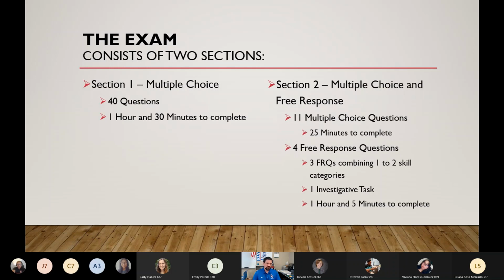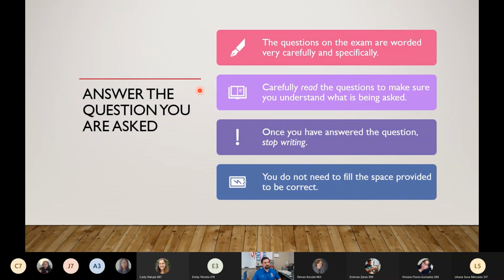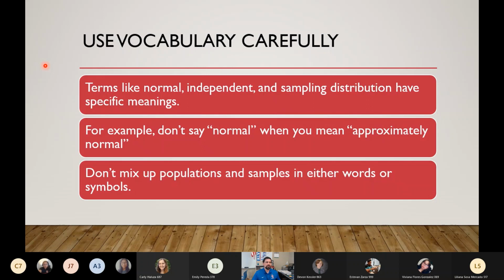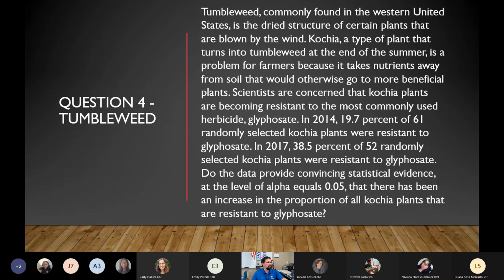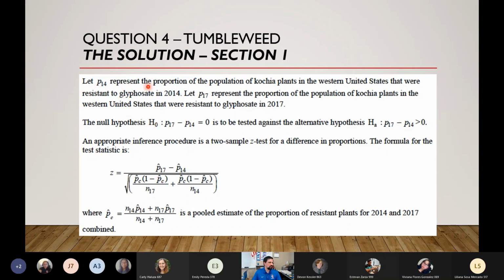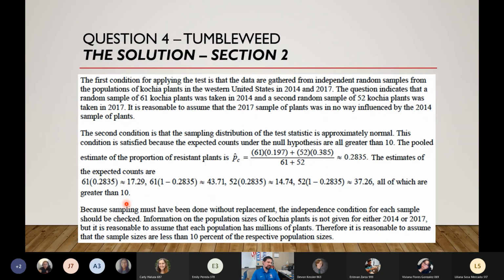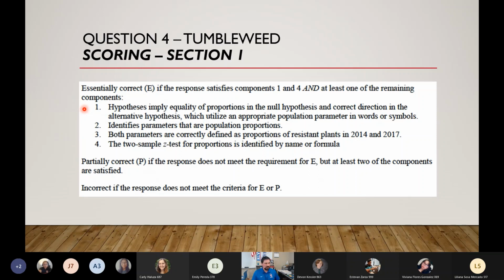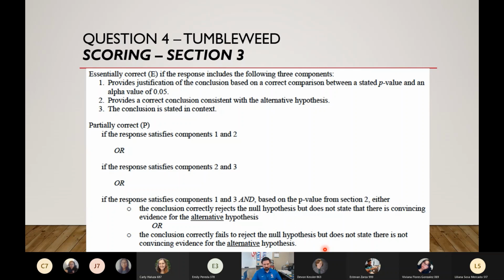AP Stats - Period 2 Live Meeting - 6/10/21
In today's class I did a list minute review of the AP exam expectations, and then reviewed a sample solution to a past FRQ using the scoring guide.